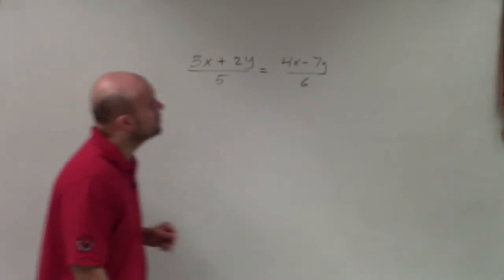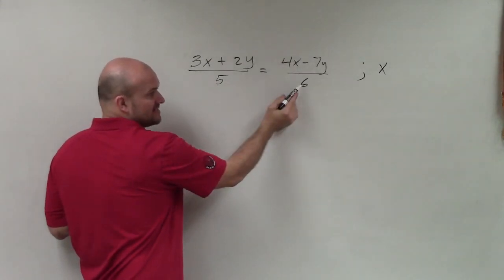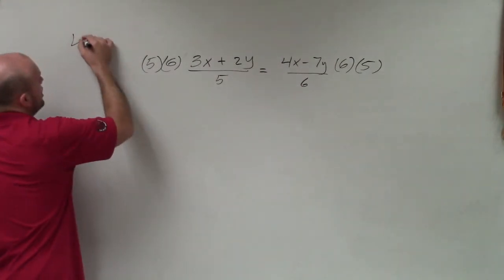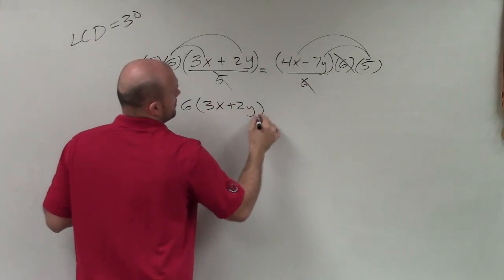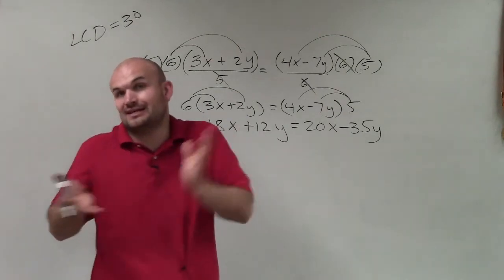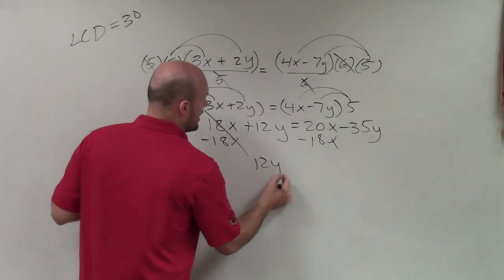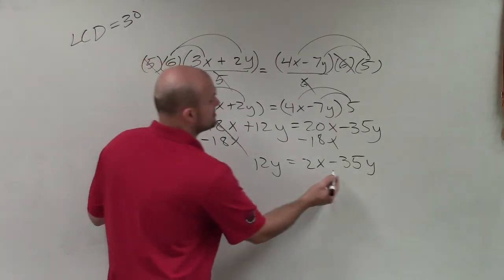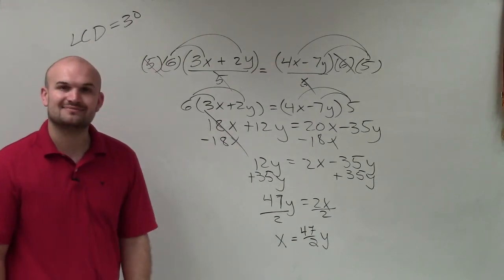Learn how to solve for x when given a proportion with x and y